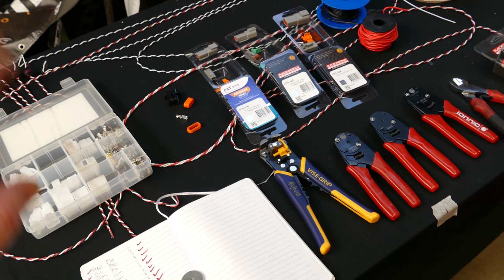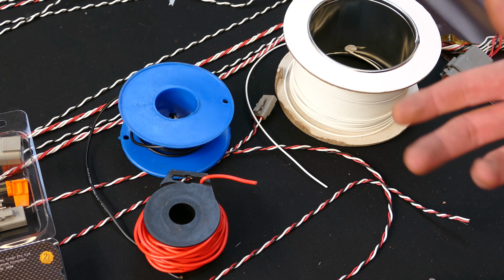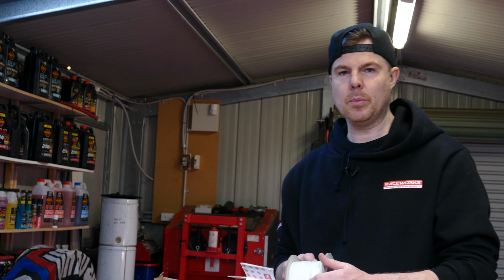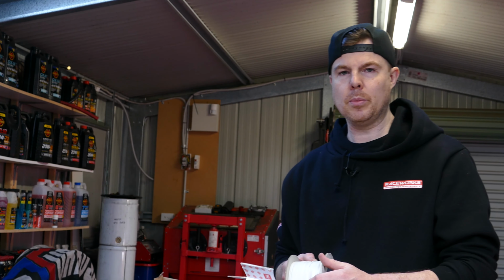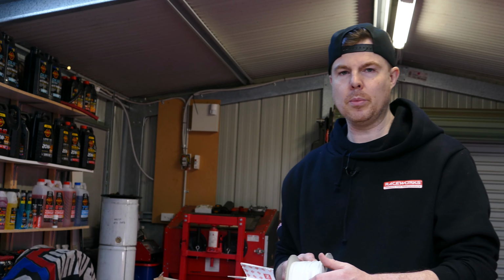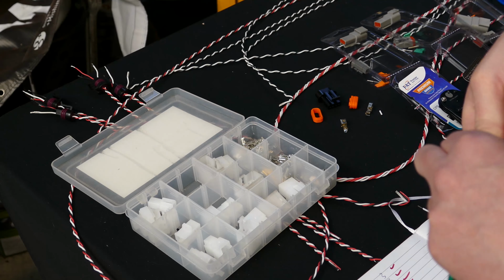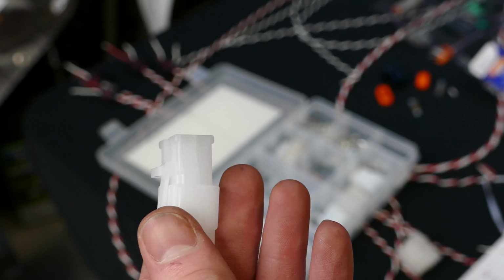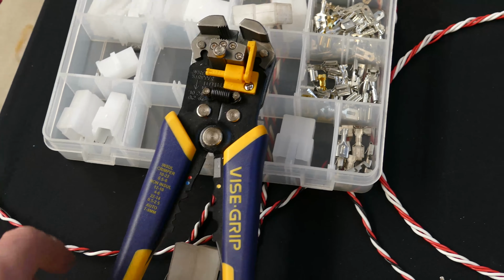Basic Automotive Wiring Tips & Tricks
Automotive wiring doesnt need to be a challenge.  Here are some basic DIY tips and tricks to get you started.

Differences in thickness and grades of wires.
How to twist wires with a drill.
Difference between Deutsch DTM, DT and DTP connectors
How to crimp Deutsch terminals
Why i dont like standard 'quick connect' plugs
Tools needed to do the job

A trained and licensed mechanic should be the only person working on your vehicle. Information or Works carried out in this video may not be applicable to yours, so please do not replicate this without advise from your mechanic to save injury for yourself or someone else.